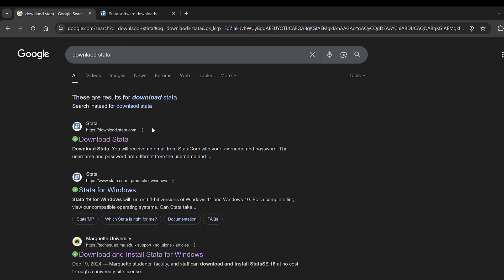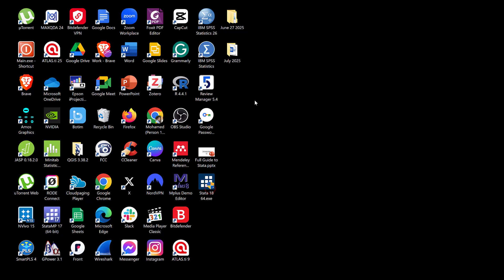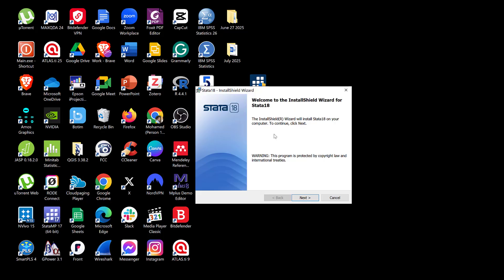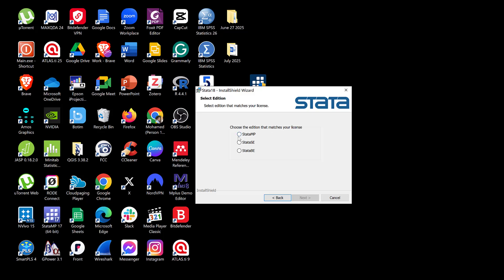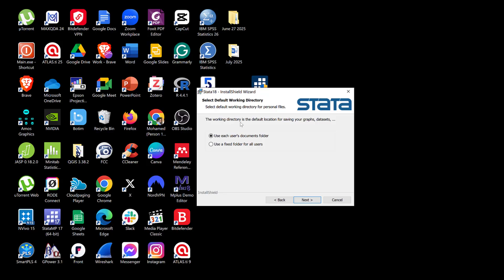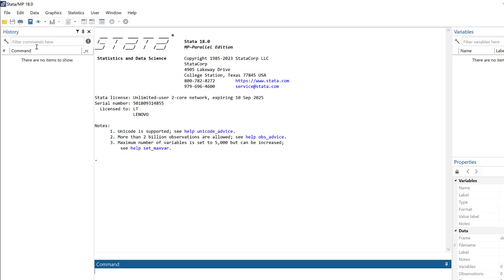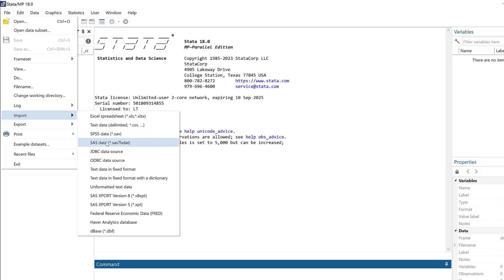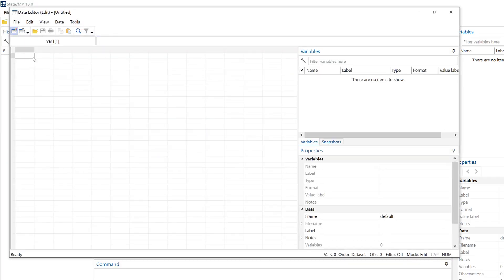How to download and install Stata Latest Version 2025 for free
Free Install and Activate STATA 18 (2025) - Step by Step Guide - Latest STATA 18 for Free
Introduction to Stata
Stata Tutorial
Stata for Beginners / Zero to Hero
Learn Stata in 5 min
Stata Basic Commands
Stata User Interface
Import Data in Stata (Excel, CSV)
Descriptive Statistics in Stata
Regression Analysis Stata (linear, logistic)
Stata Graph Tutorial (histogram, scatterplot)
Handling Missing Values Stata
Stata Do‑file Tutorial
Stata Time Series Tutorial
Advanced Stata Tutorial
Econometrics with Stata
Stata 19